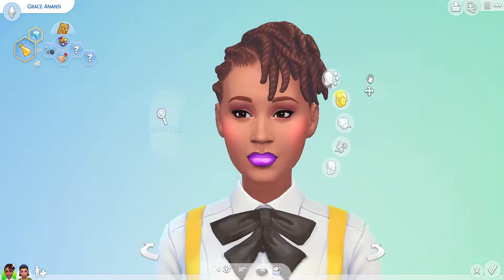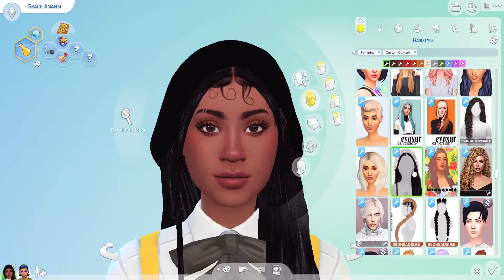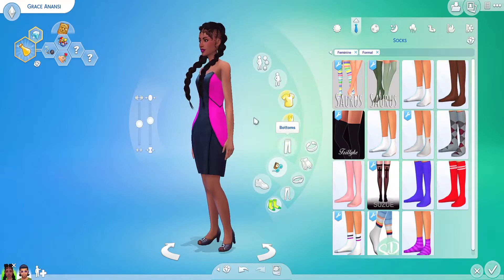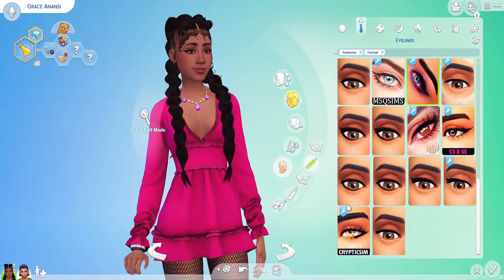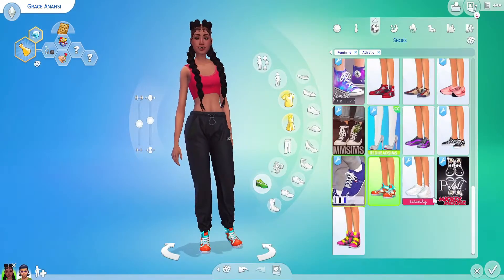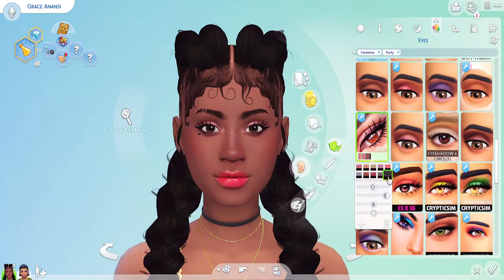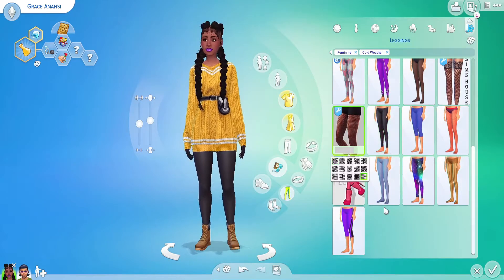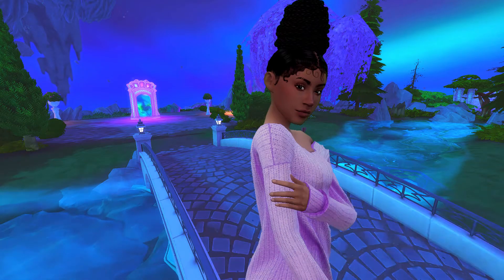Grace Anansi CC Makeover || Sims 4 (With Links)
Sul Sul Simmers,
While playing Realm Of Magic my sims made friends with this lovely lady so I thought is give her a lil cc makeover and film it for you to enjoy, which I hope you do :) Thankyou all so much for the support you have given me in making these videos it make me so happy :)

My Origin and gallery ID: JadeyyPie99

Also can be found under the hashtags jadeyysimsbuilds​​ jadeyysims​